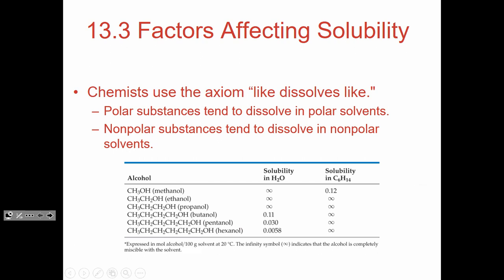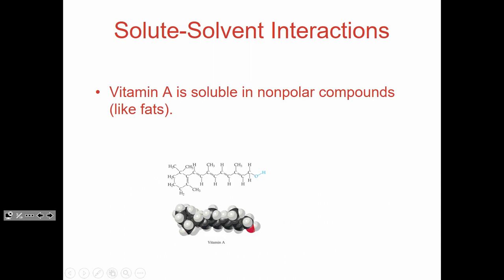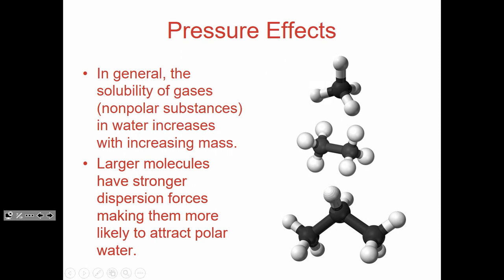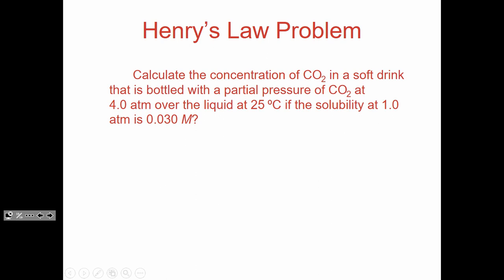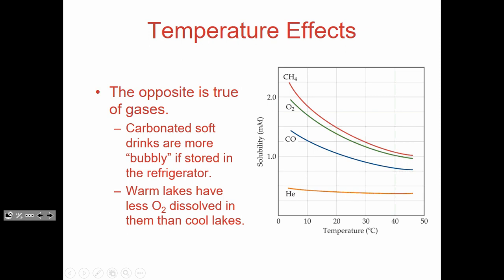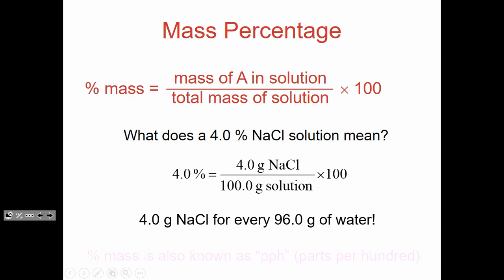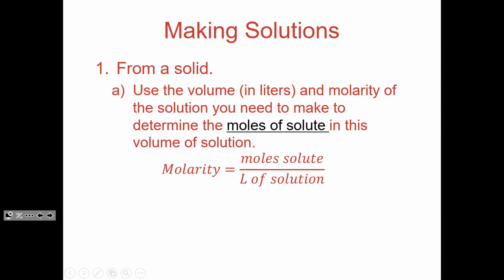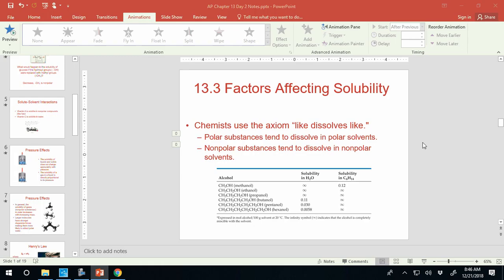AP Chapter 13.3-13.4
Factors that affect solubility, Henry's Law, % (pph), ppm, ppb, molarity, and making solutions.